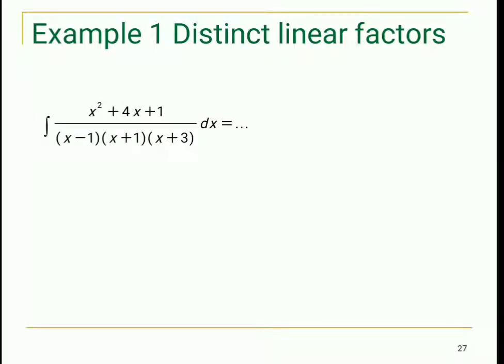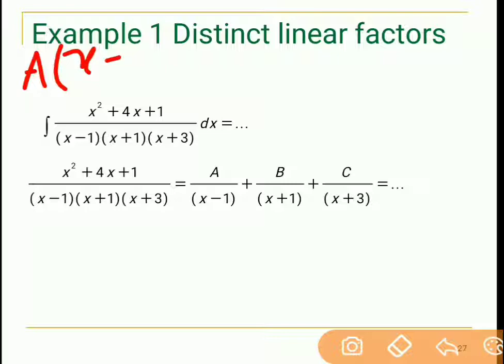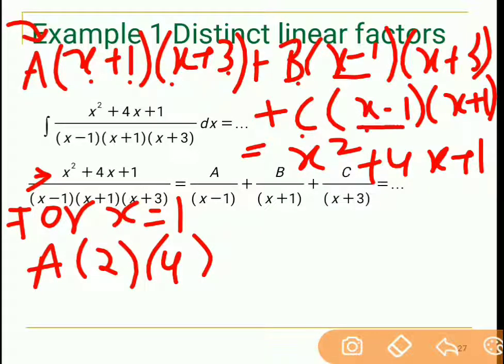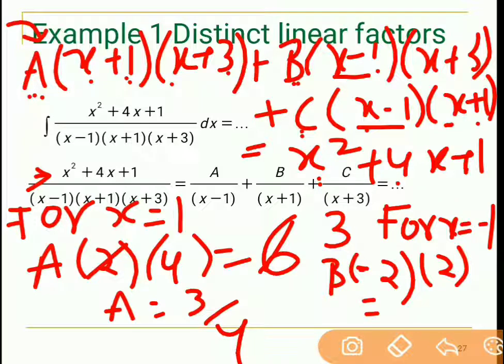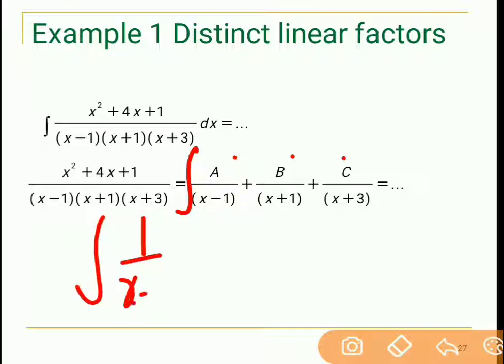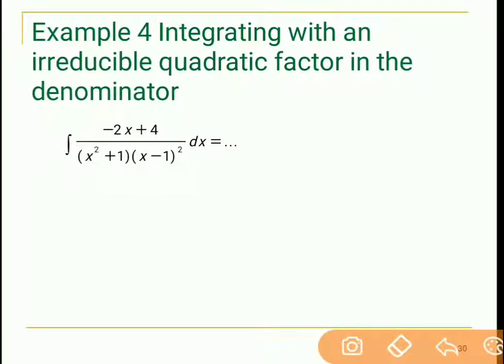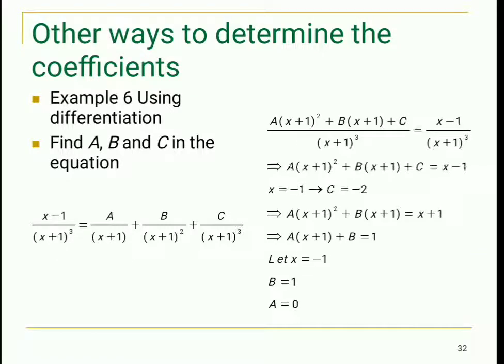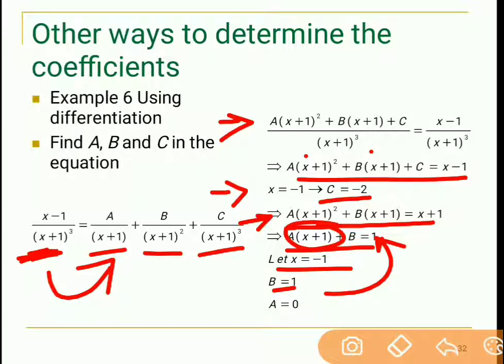Integration rules and techniques (Part 3)